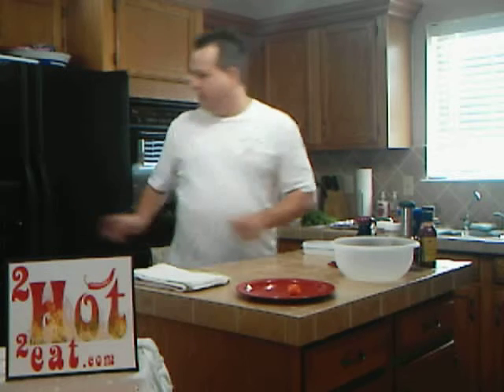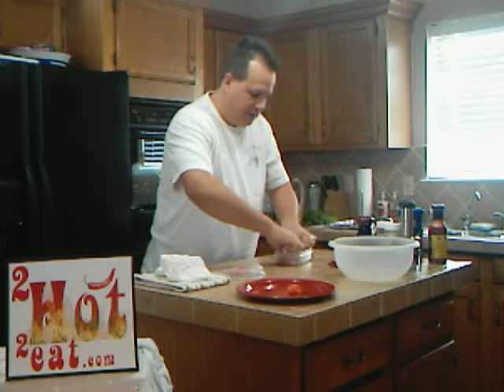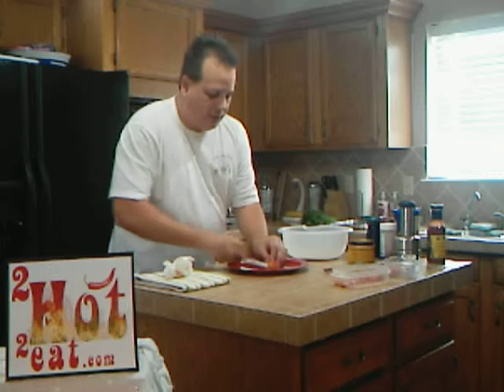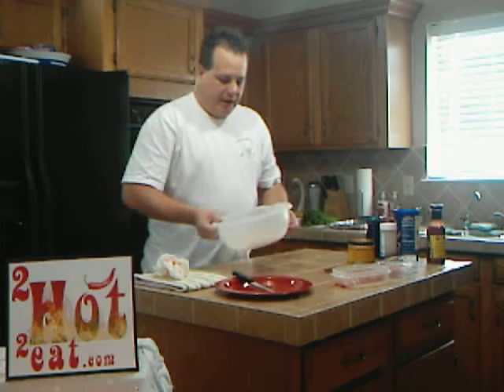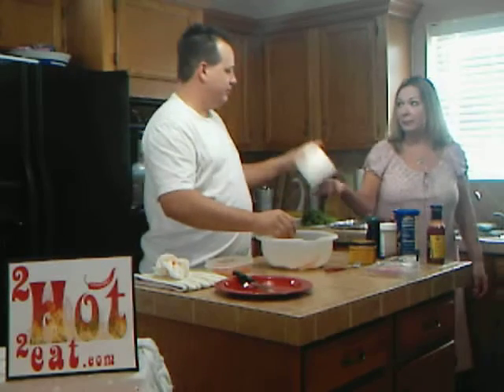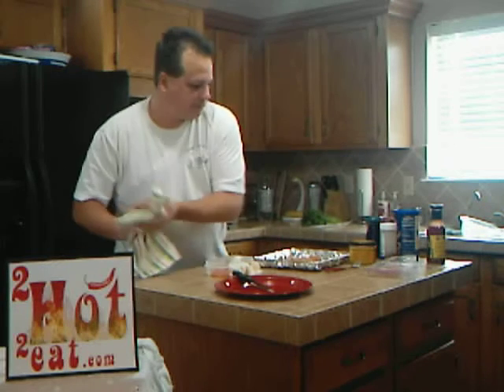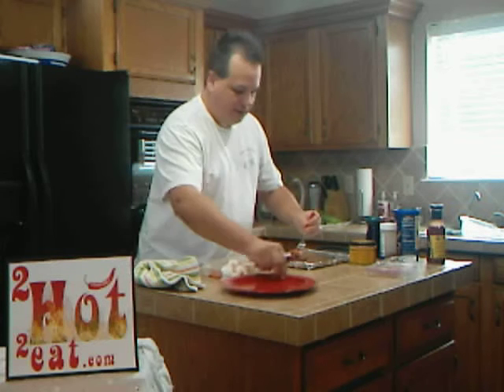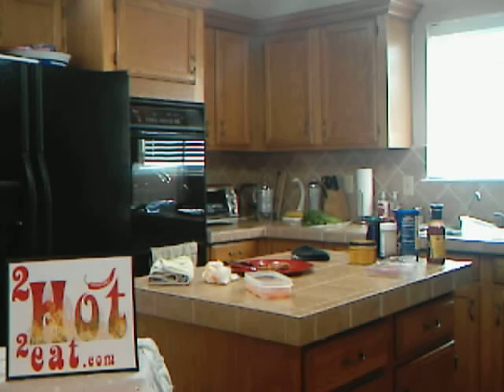2hot2eat Thanksgiving Special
Makeing Buffalo Turkey the 2hot2eat way.